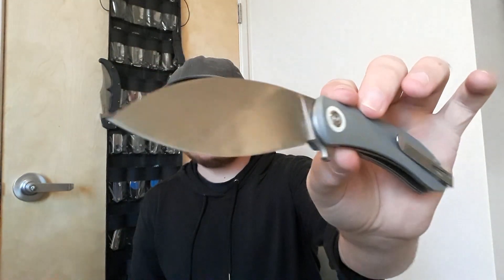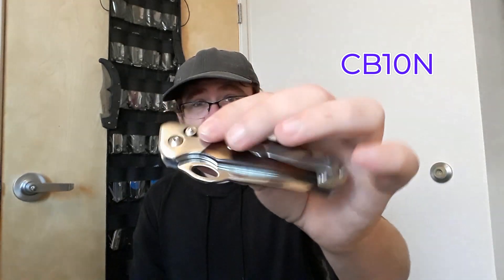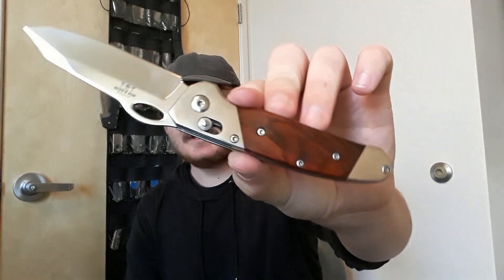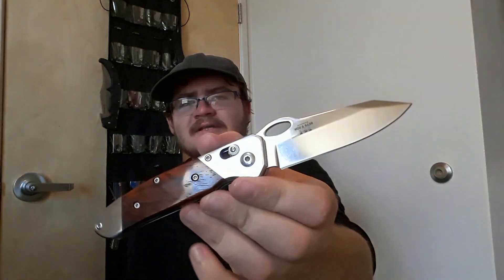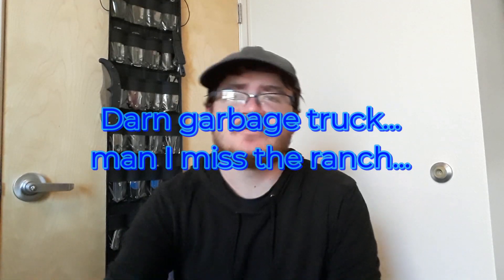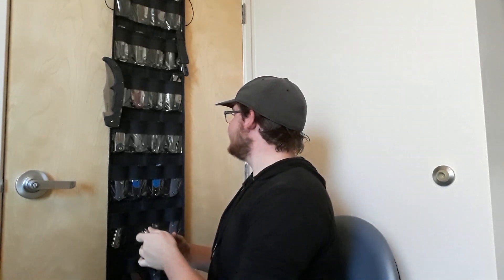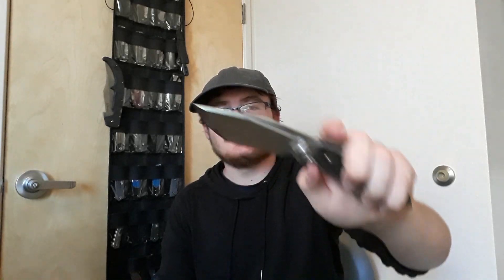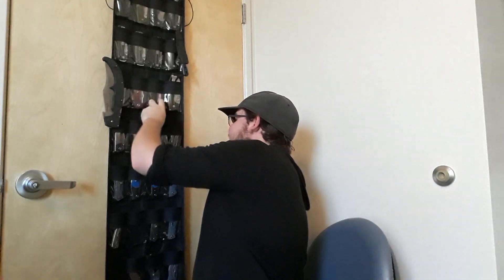Unboxing Some Knives For You Guys!!! (And Trying a Disappointment Burger)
Thanks Reggie!